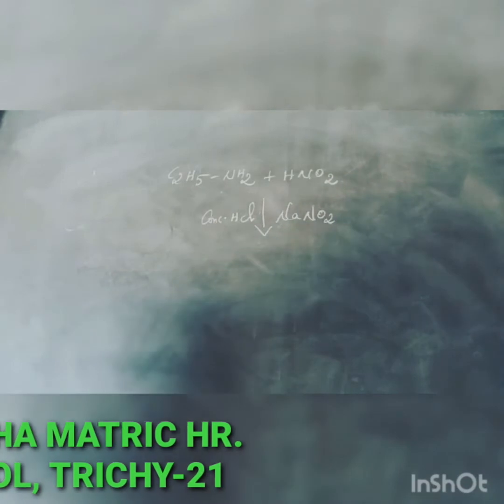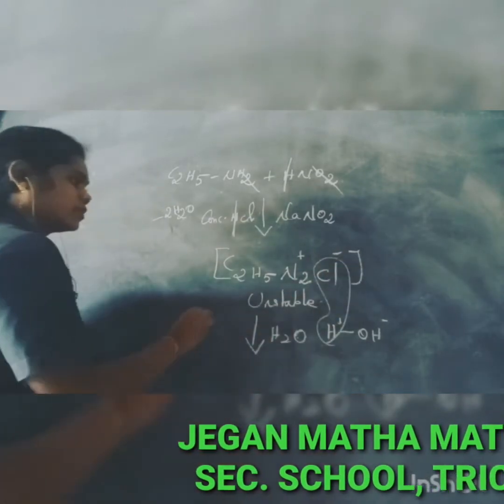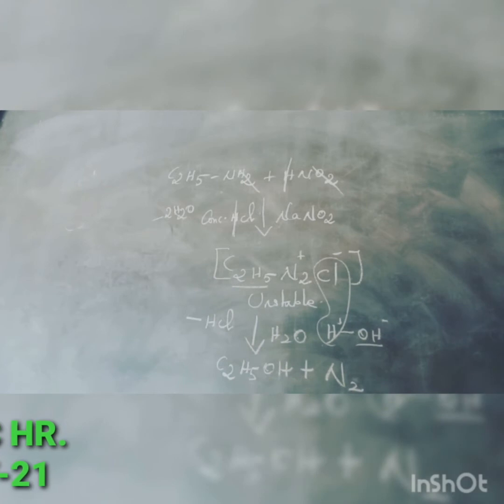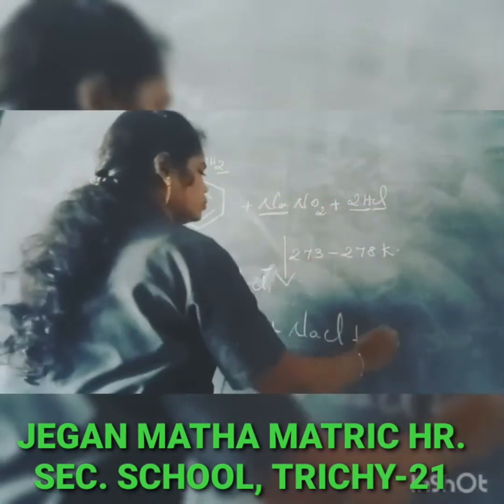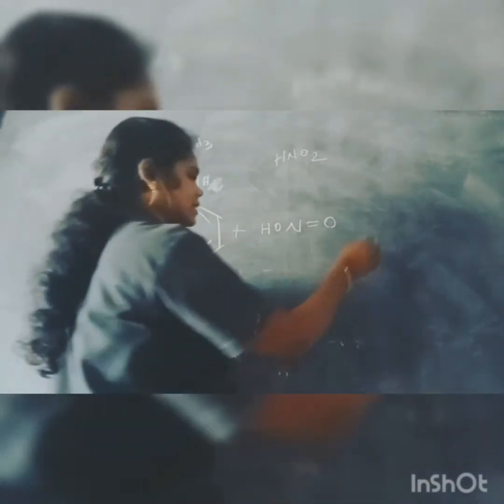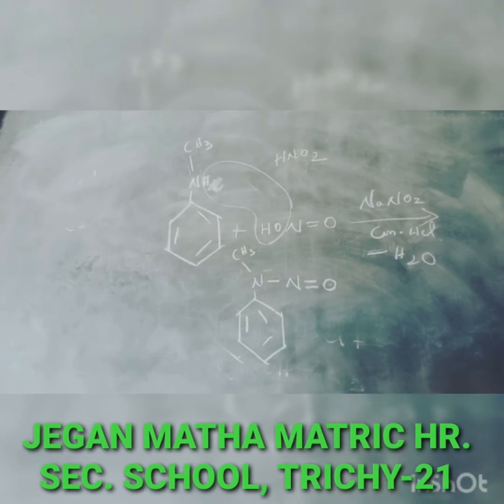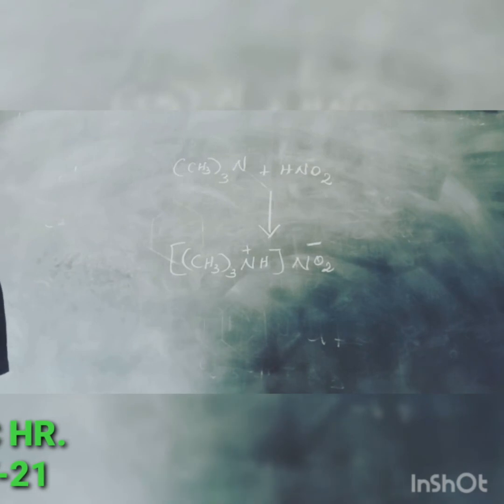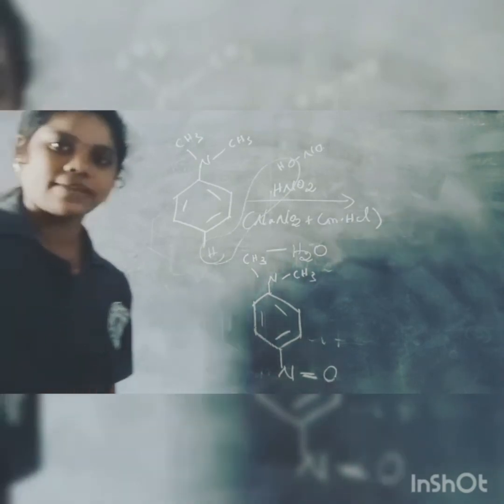STD XII CHEMISTRY- CHEMICAL PROPERTIES OF AMINES - (REACTION WITH NITROUS ACID)